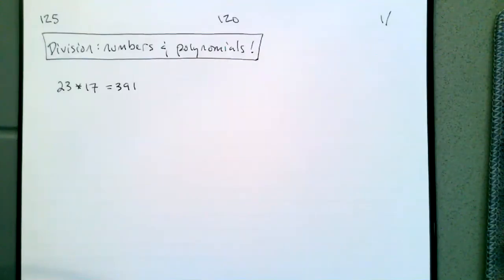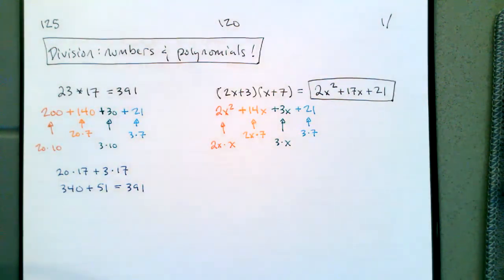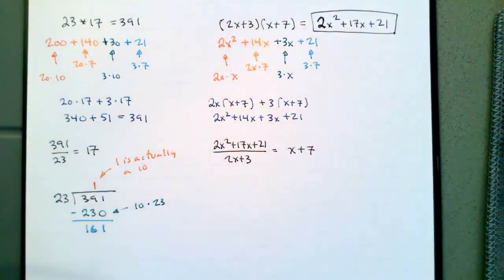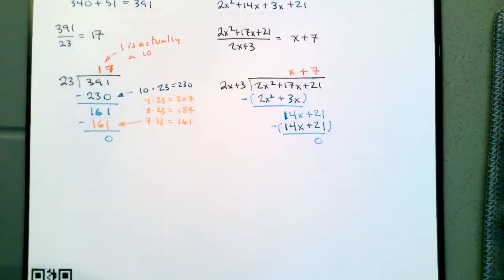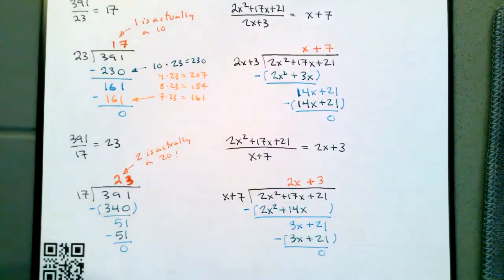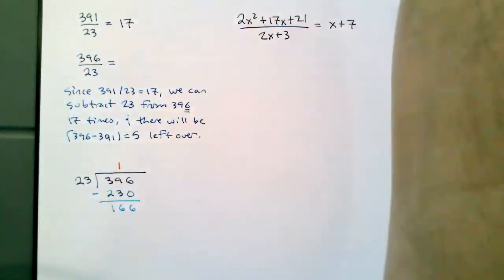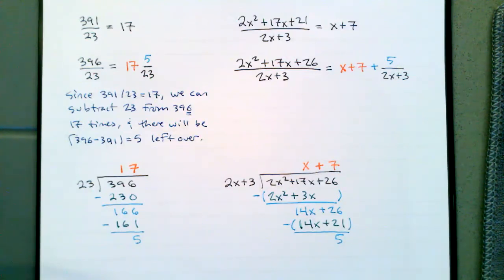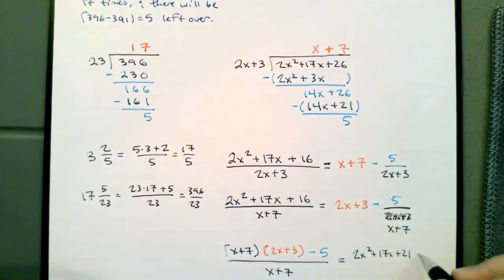2021 Spring MATH 120 Notes 125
In this video, we discuss the similarities between dividing numbers and dividing polynomials, as well as the relationship between multiplication and division.